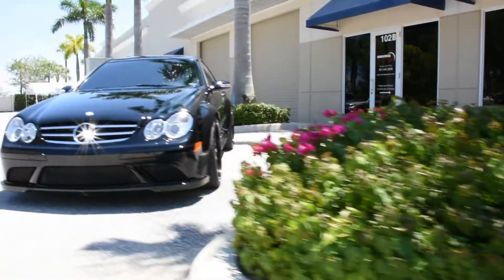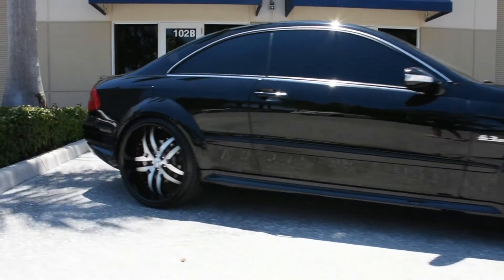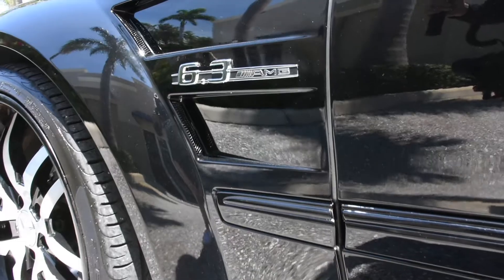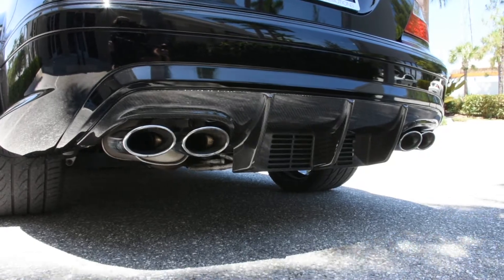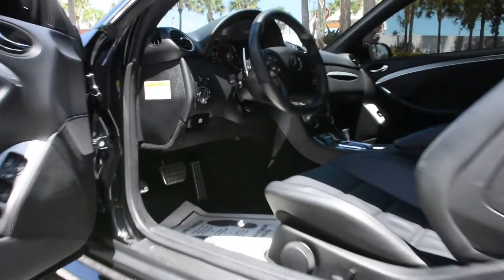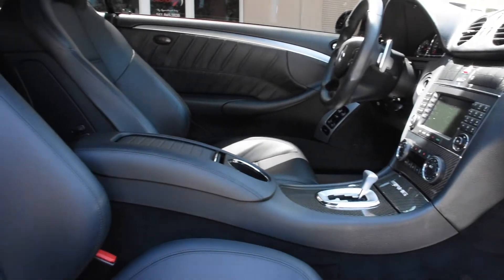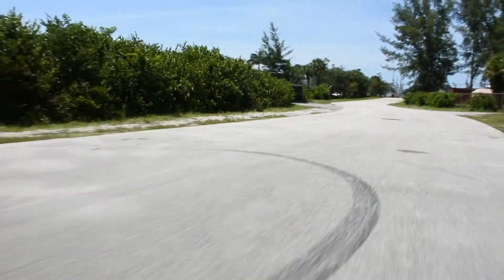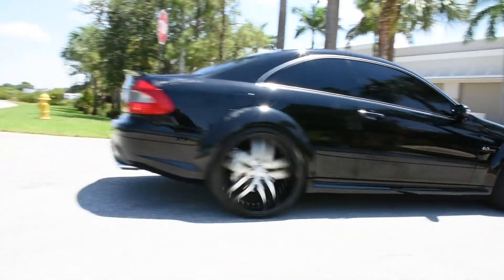2008 MERCEDES-BENZ CLK63 AMG BLACK SERIES BY DRIVING EMOTIONS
2008 Mercedes-Benz CLK63 AMG Black Series walk around video by Driving Emotions